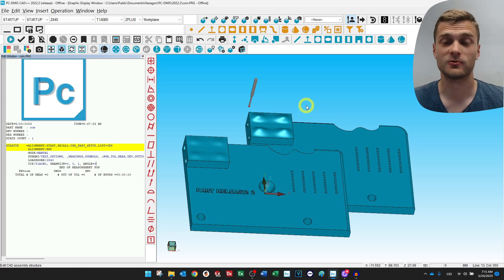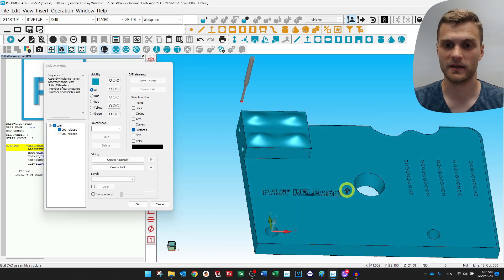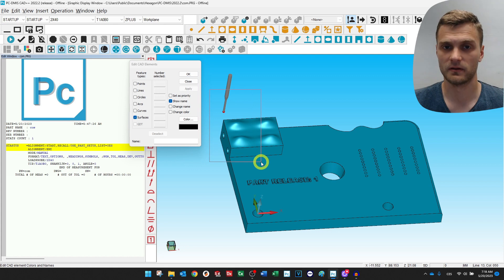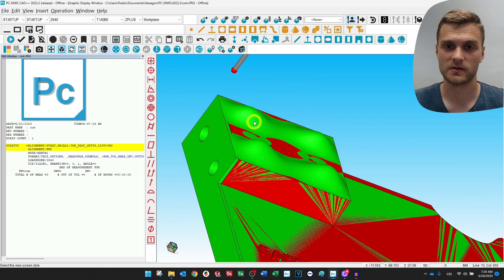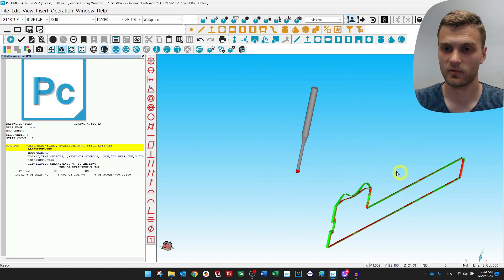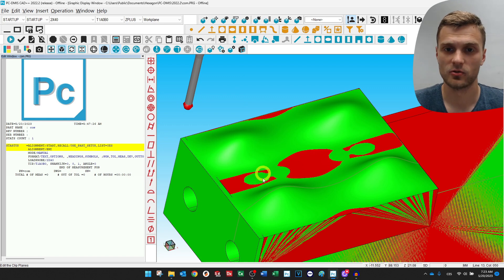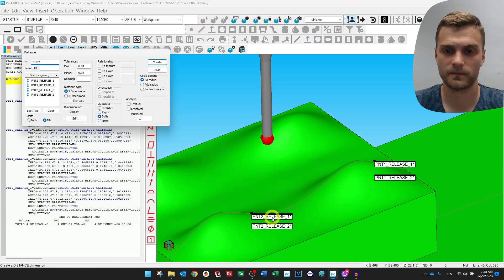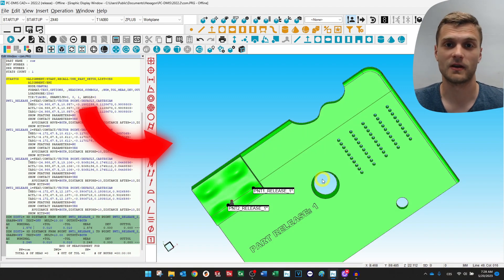How to EASILY compare CAD models in PC-DMIS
In this tutorial I am showing how to compare different CAD models in PC-DMIS. Transforming coordinate sytem in PC-DMIS